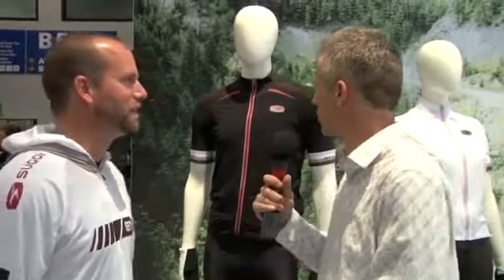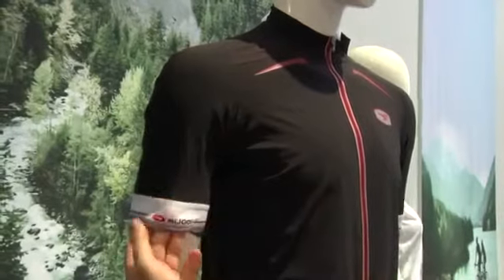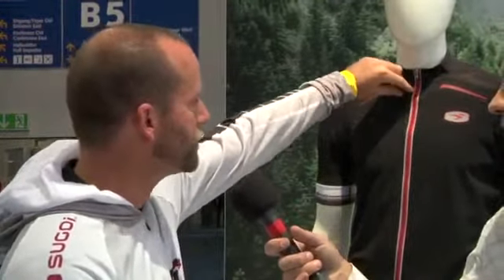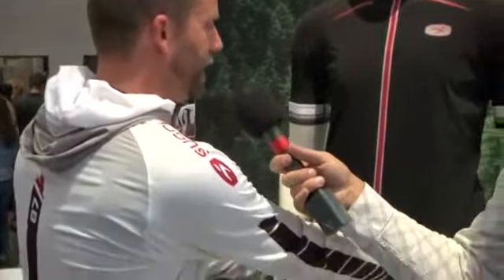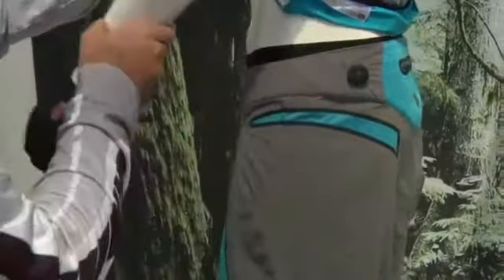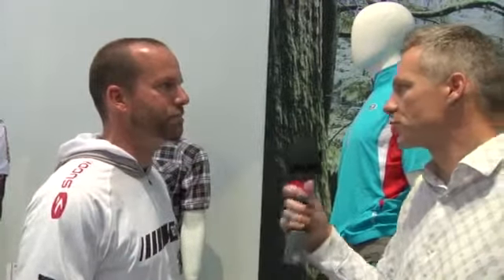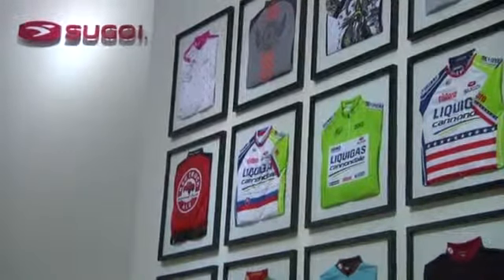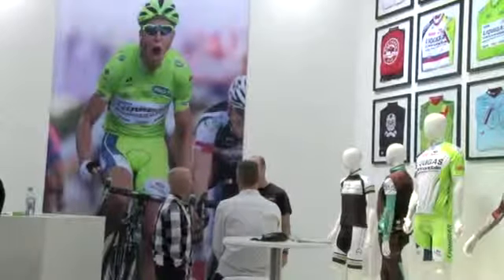Sugoi RSE, RSX and custom kit - Eurobike 20121620